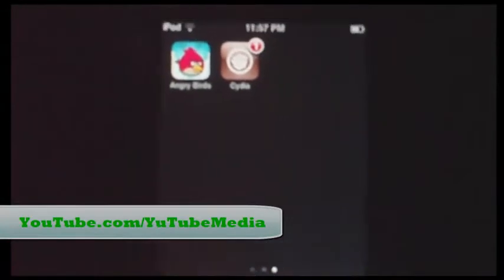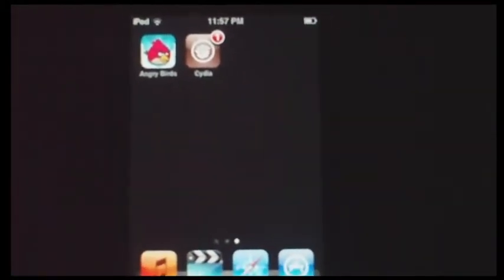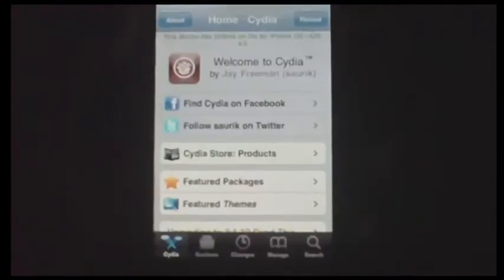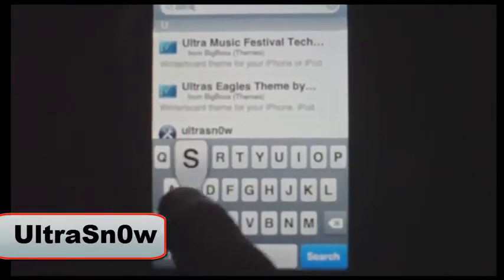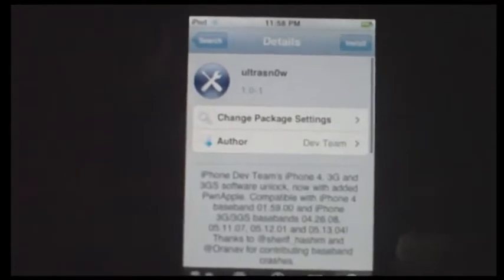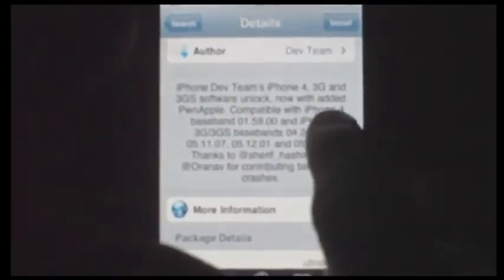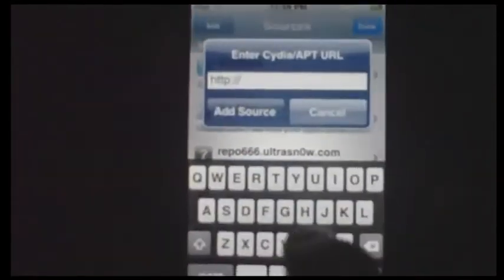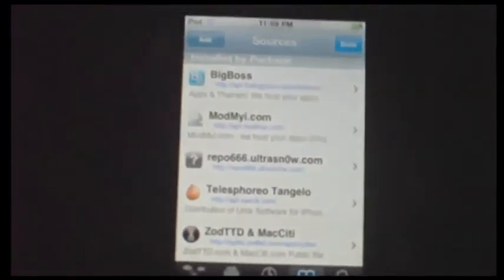Unlock The iPhone 4 Using UltraSn0w iOS 4 0 4 0 1 Unlock iPhone 4 & 3GS 4mobilez blogspot com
Unlock iPhone 4 iOS 4.0.1 & 4.0.2
Jailbreak iphone 4 by jailbreak me
Unlock Iphone 4
complete instructions iphone unlock tips and tricks
How to Select an iPhone Unlock/Jailbreak
How to End Task or Force Quit an iPhone Application
How to Fix Push Notifications on 3.0 iPhone 2G
How to Capture iPhone 3GS iBEC and iBSS (Mac)
How to Capture iPhone 3GS iBEC and iBSS (Windows)
How to Put an iPhone Into DFU Mode
How to Jailbreak Your iPhone 3G on OS 3.0.x by RedSn0w (Windows)
How to Organize Your iPhone Apps Using Movement
How to Show Battery Percentage on Your iPhone
How to Use Voice Control on Your iPhone
How to Record Video With iPhone
How to Copy and Paste on the iPhone
How to Create iPhone Voice Memos